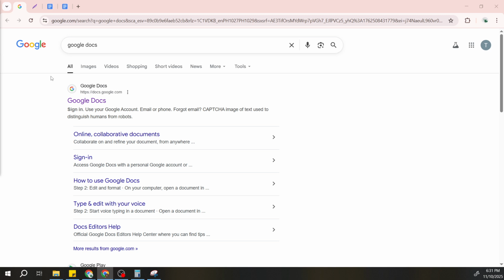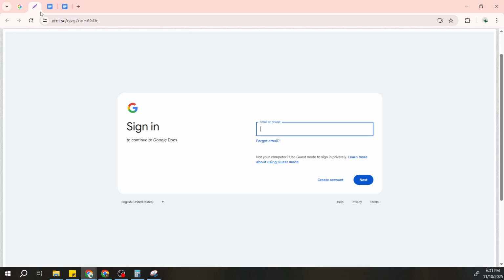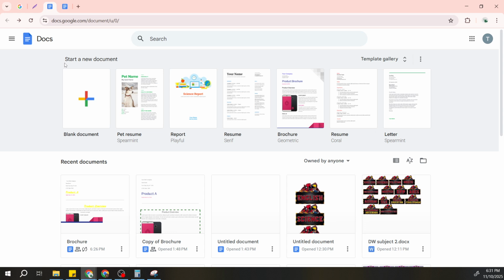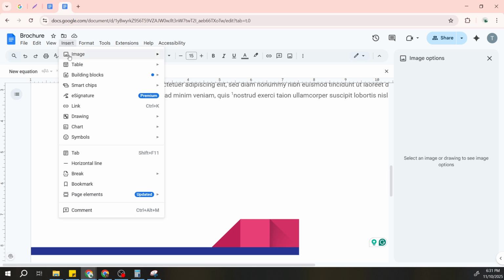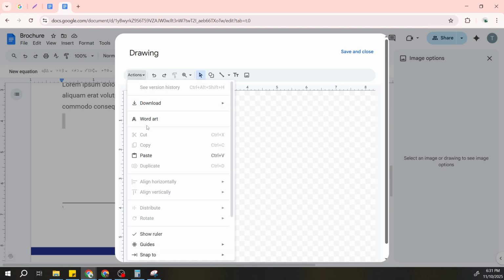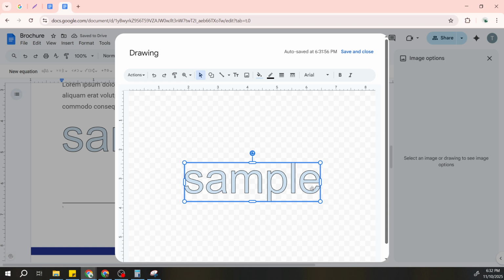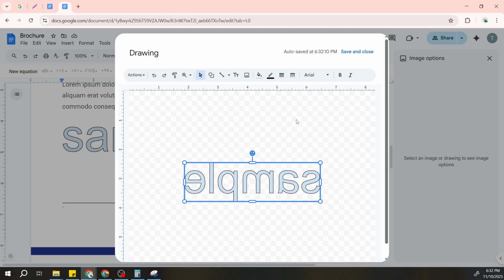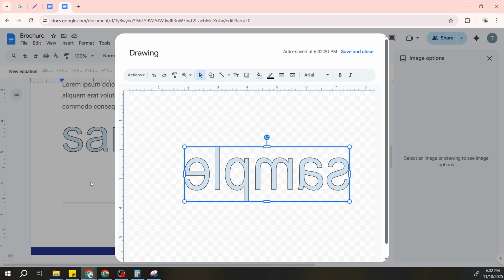How to Reverse Text in Google Docs [2026 Guide]